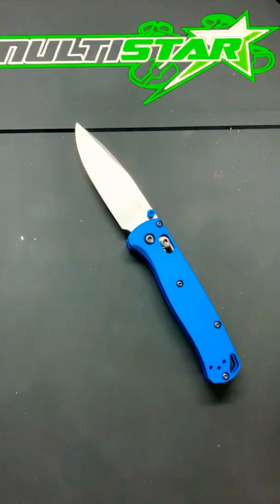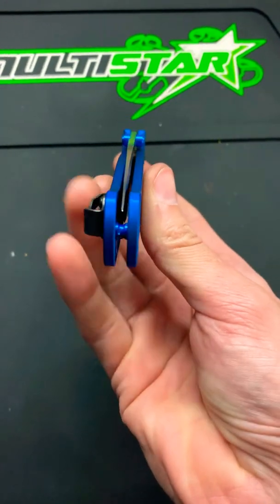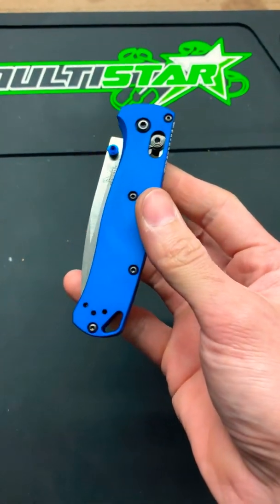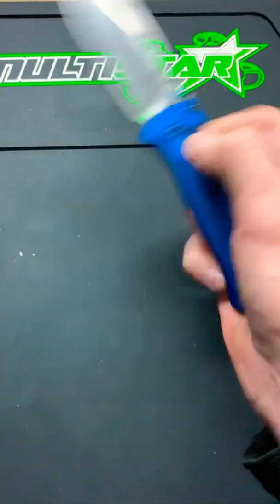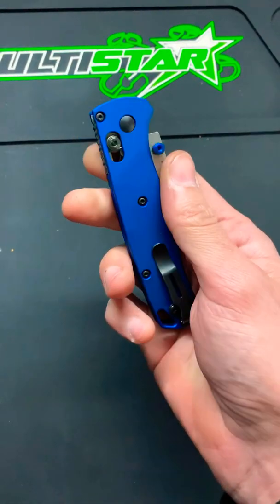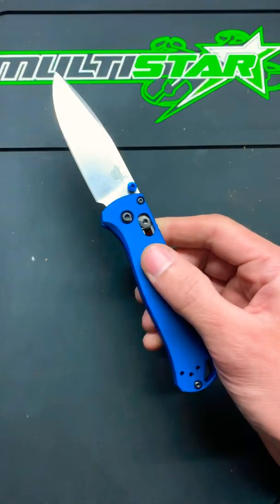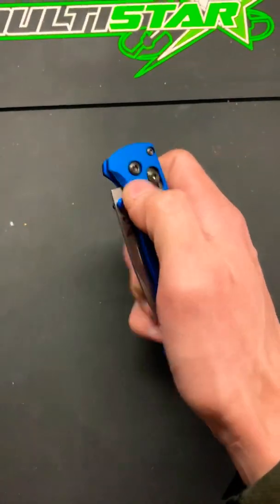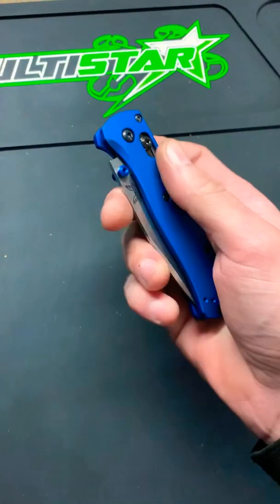AWT applied weapons tech Bugout scales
Check out the new scales from Applied Weapons Tech for the Benchmade Bugout! These scales are awesome! Just a quick video on my opinion of these scales.

Thanks!